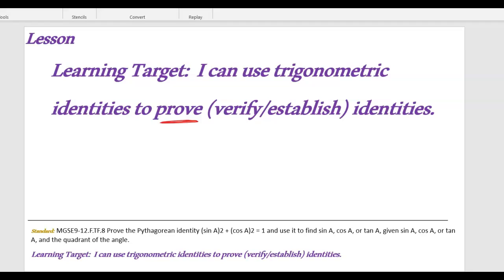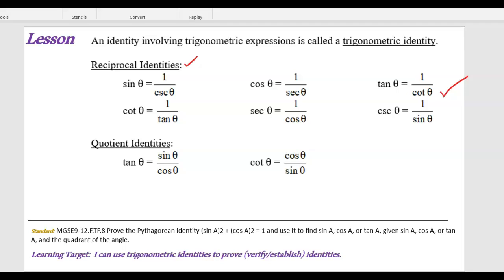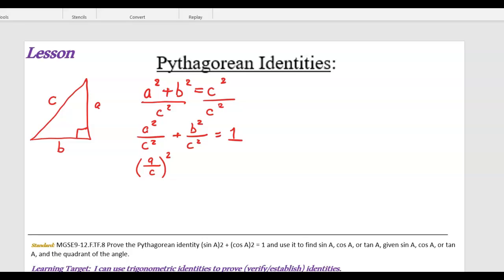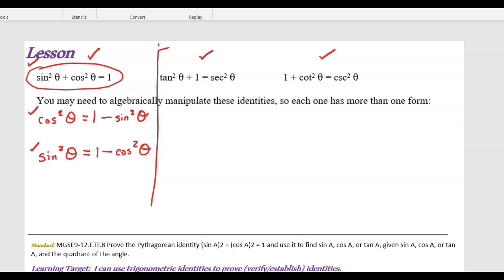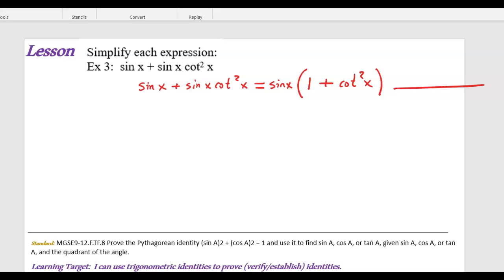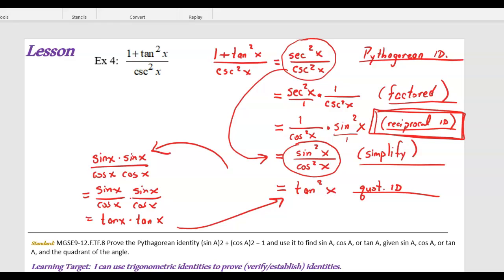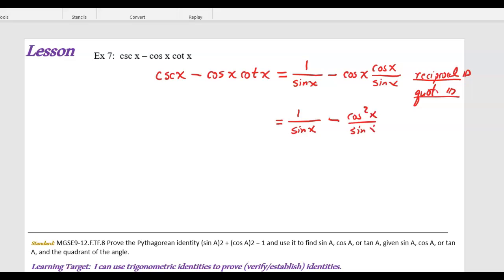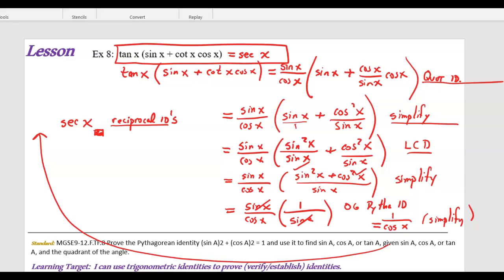W15D2 Trig Identities LESSON 1